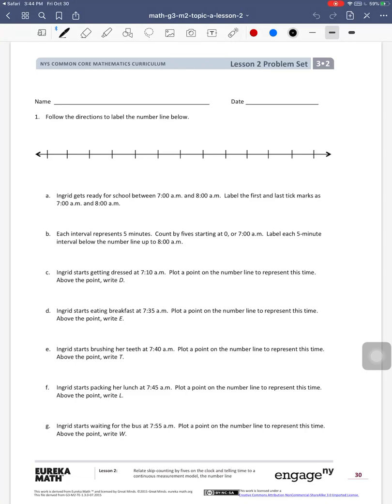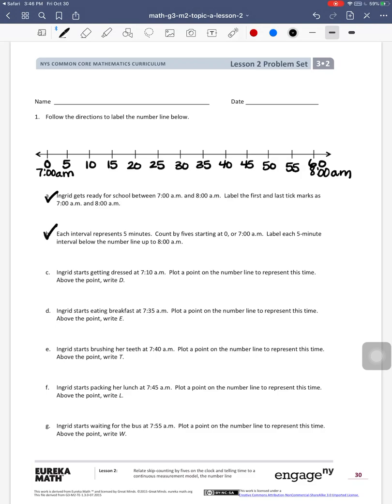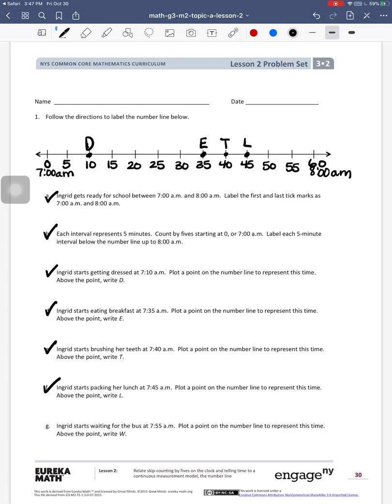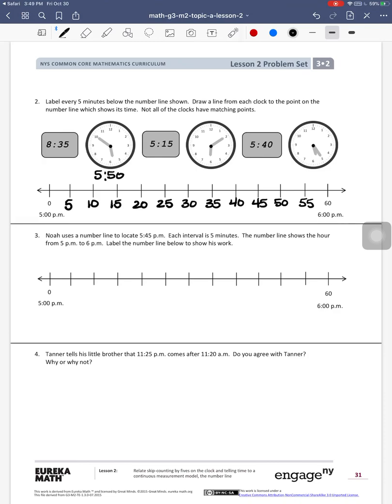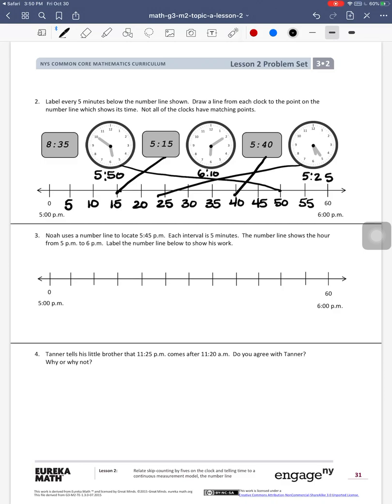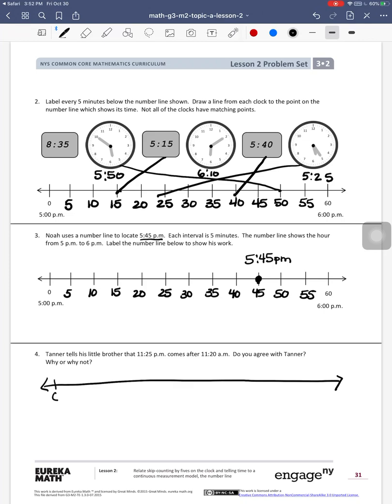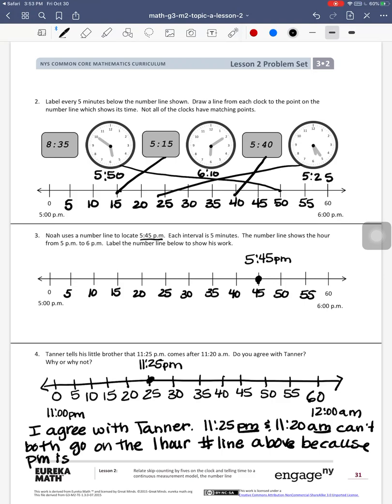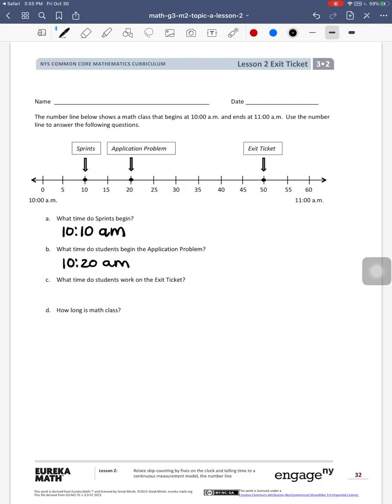Module 2 Lesson 2